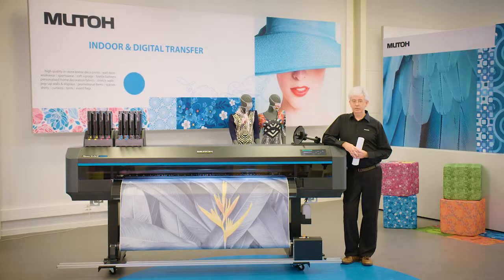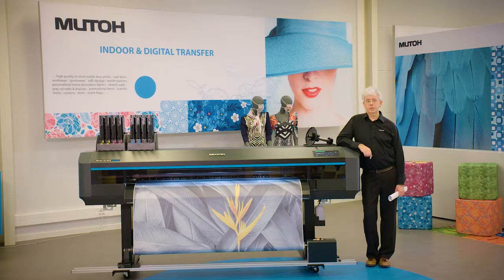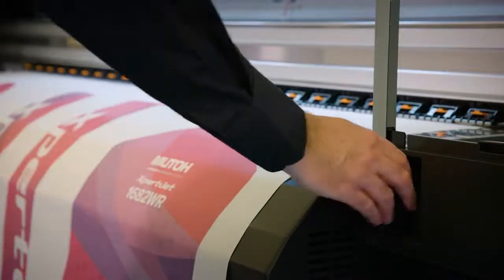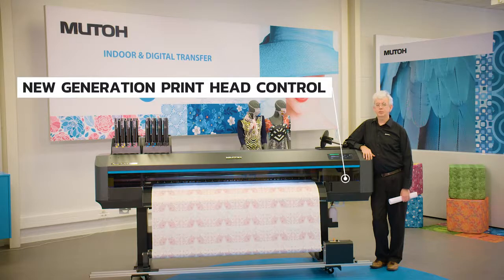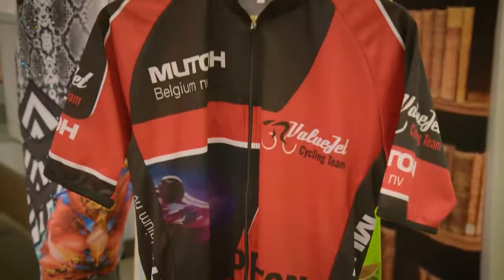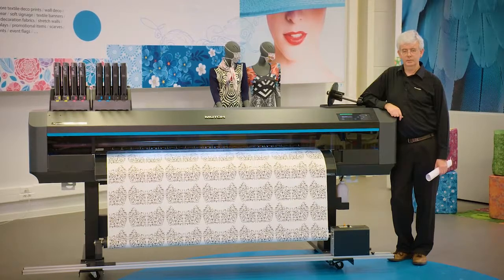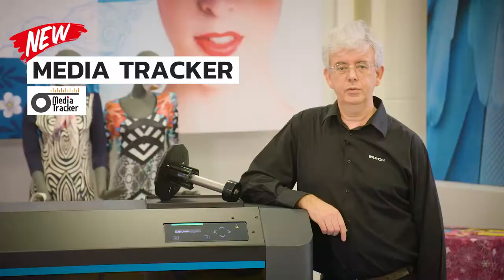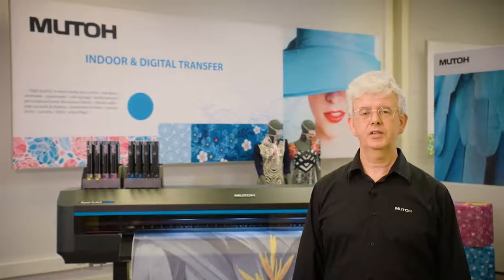Mutoh XpertJet 1682WR - Prezentacja drukarki sublimacyjnej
Drukarka sublimacyjna XpertJet 1682WR  firmy Mutoh o szerokości 64” (162 cm) zapewni wyjątkową wydajność i doskonałą wartość. Sprytnie zaprojektowany, XpertJet 1682WR oferuje wiele ulepszeń produktu, które zapewnią wysoką jakość pracy i doskonałą satysfakcję użytkownika i klientów.